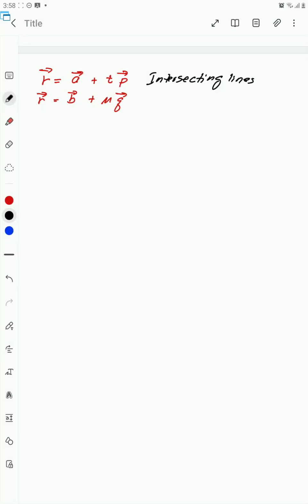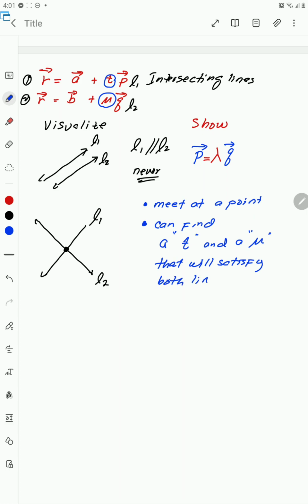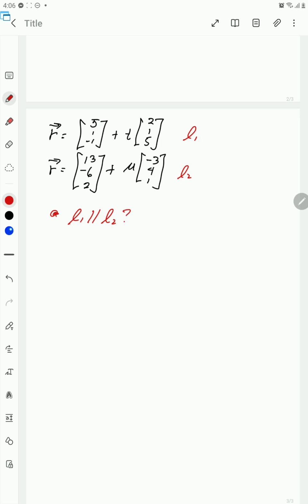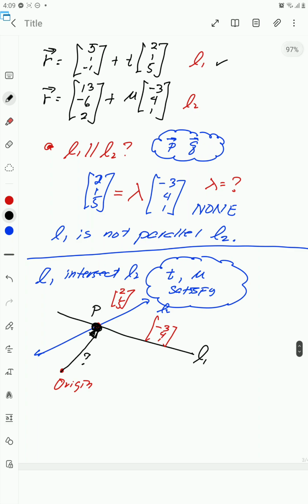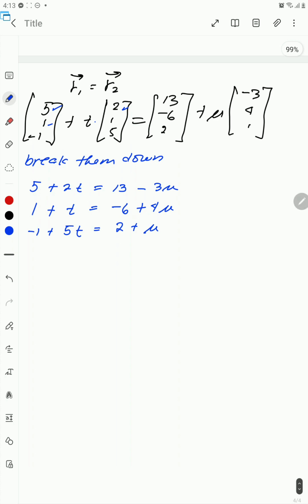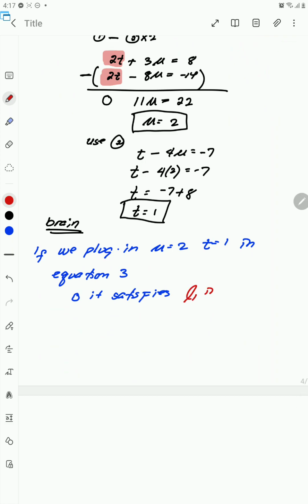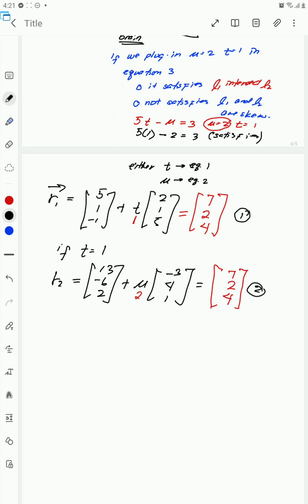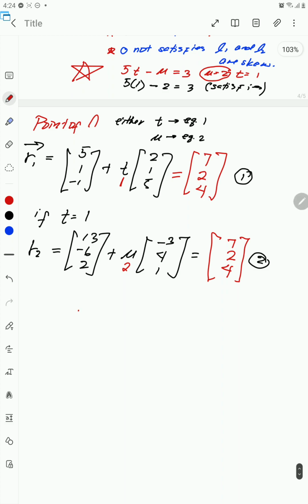Lecture 10 intersecting lines (Vectors)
CAMBRIDGE A LEVEL math